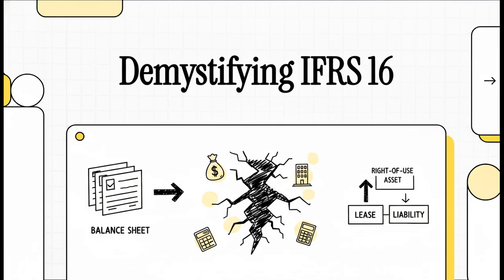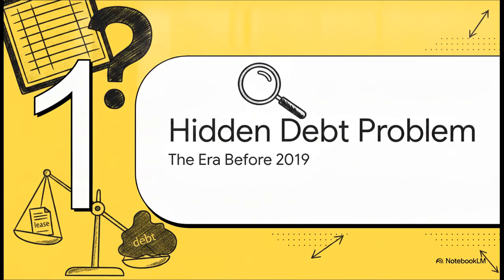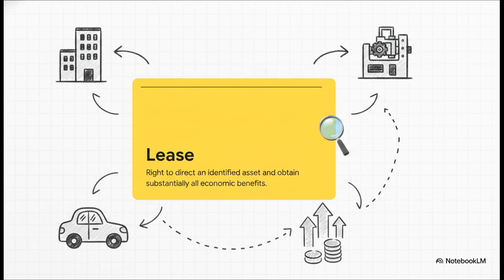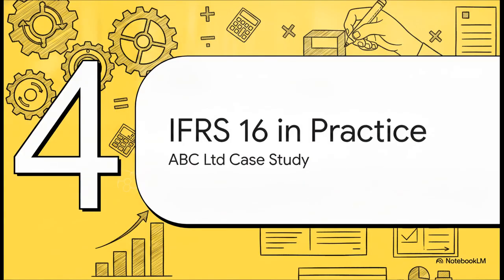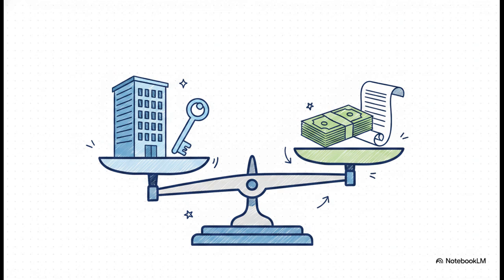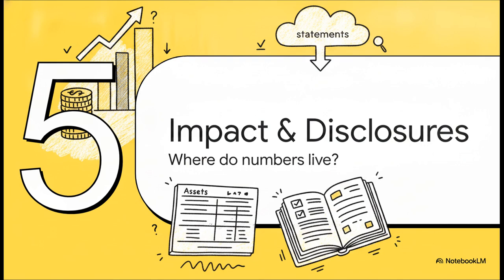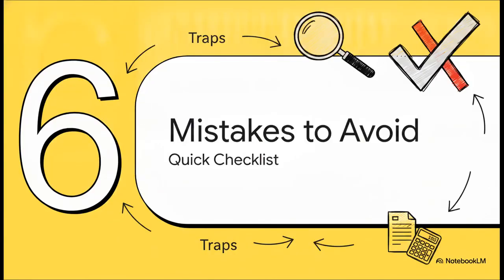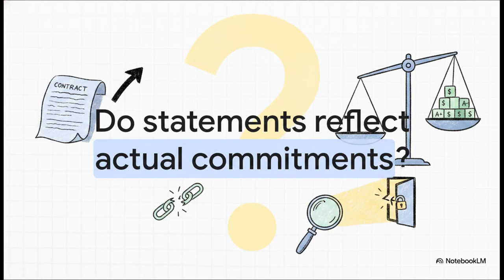A Comprehensive Guide to IFRS 16 Lease Accounting